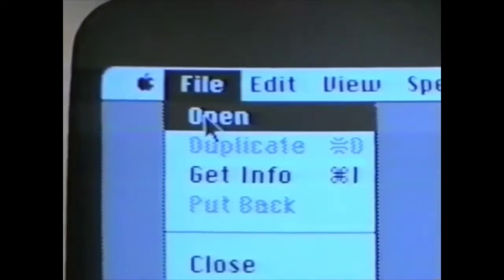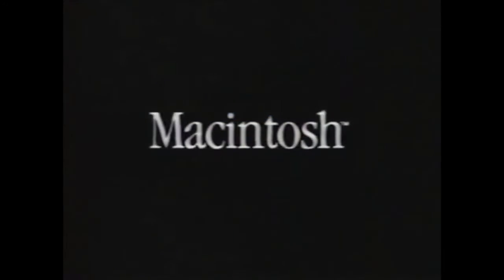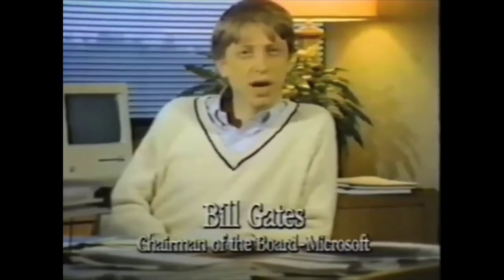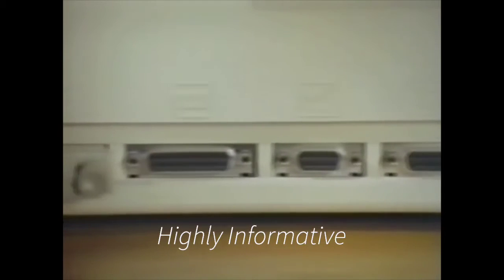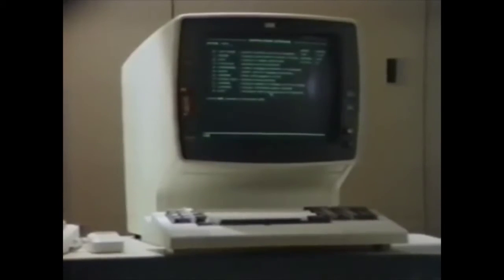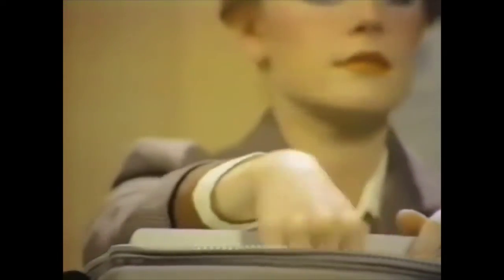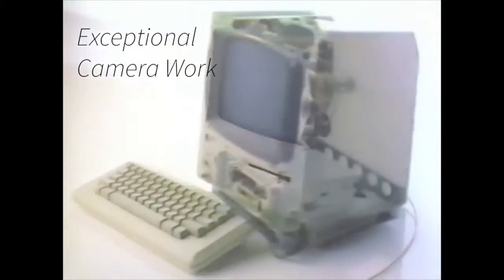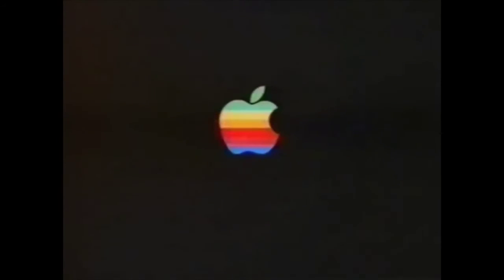Apple’s Advertising Strategy that works! | Macintosh 1984 Promotional Video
This promotional video produced by Apple Computer in 1984 for the launch of the Mac. It was the best advertisement of computer industry in 1984. Advertisement was highly informative, exceptional camera work & also added reviews of Bill Gates.
This video will inspire you to improve your marketing visuals.